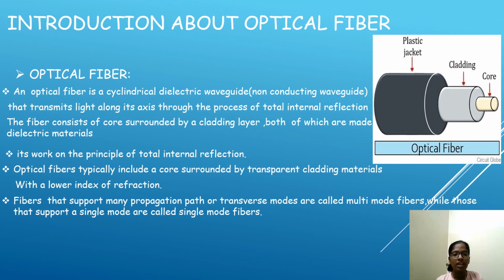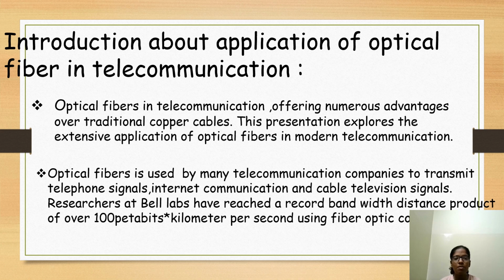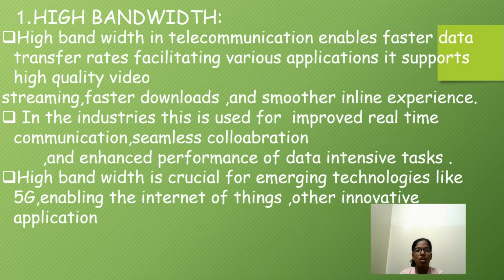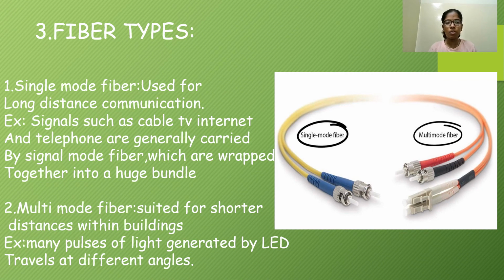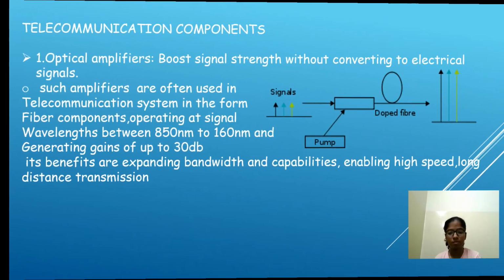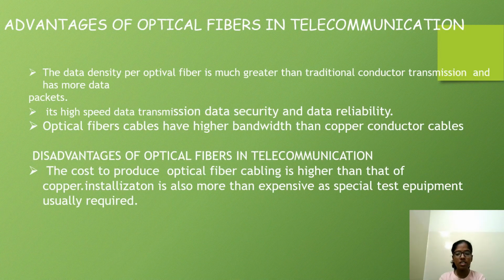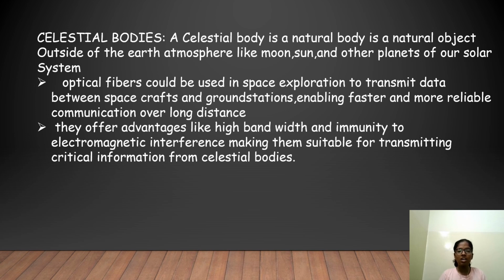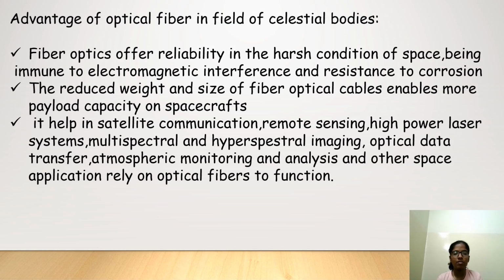APPLICATIONS OF OPTICAL FIBERS IN TELECOMMUNICATION AND CELESTIAL BODIES||FROM DEEPIKA|| SVCE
Explore the seamless connection between telecommunication and celestial bodies in our YouTube series. Uncover how optical fibers revolutionize communication, enabling data transmission at the speed of light. Join us as we delve into the cosmic implications and applications of this groundbreaking technology, bridging the realms of Earthly connectivity and celestial wonders.